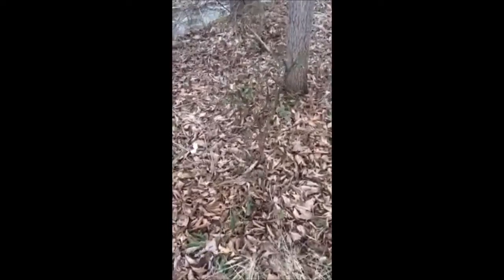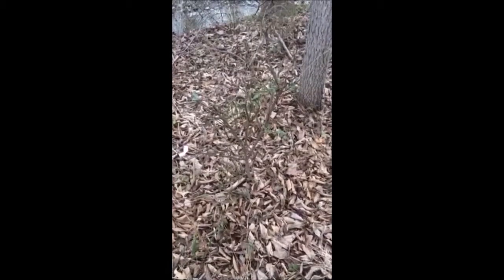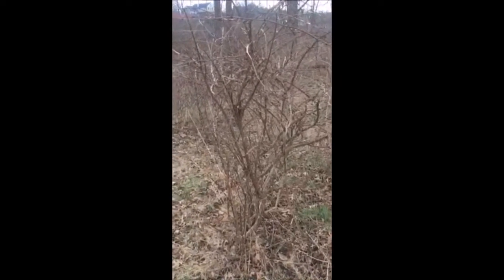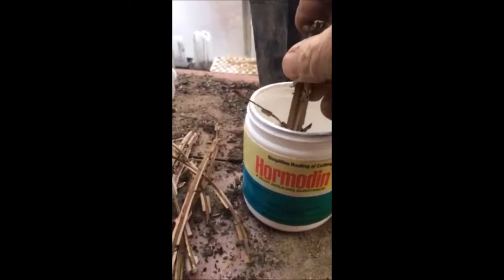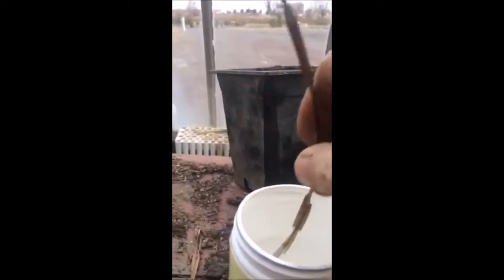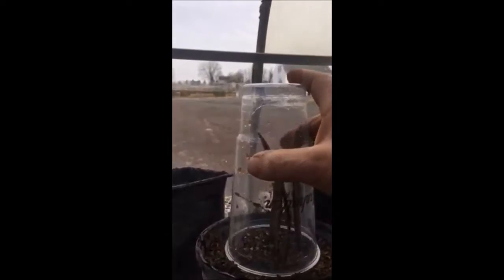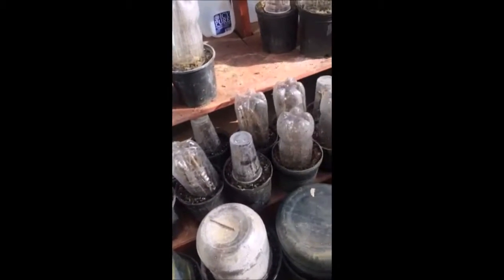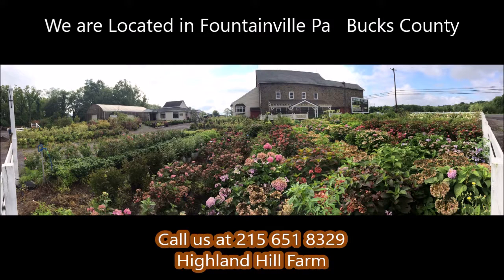Grow Free Burning Bushes By Highland Hill Farm